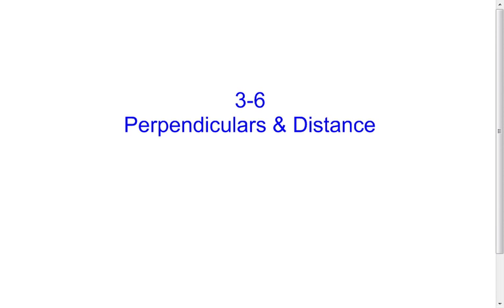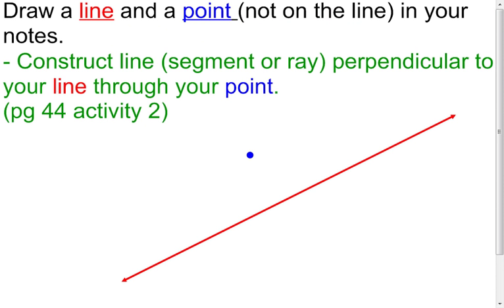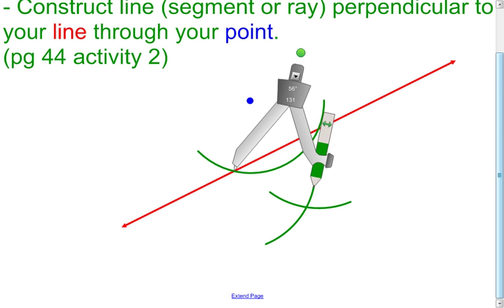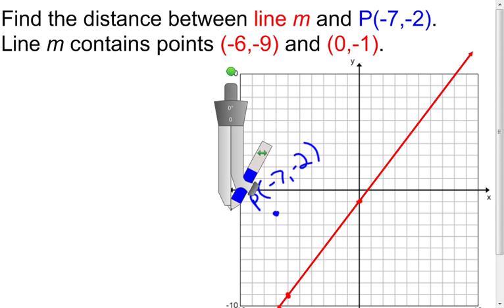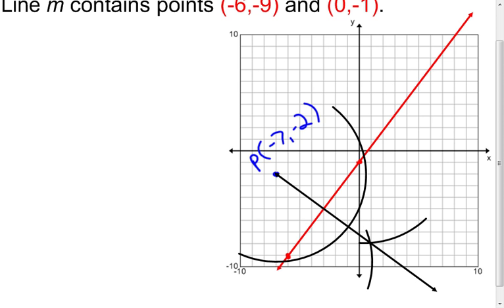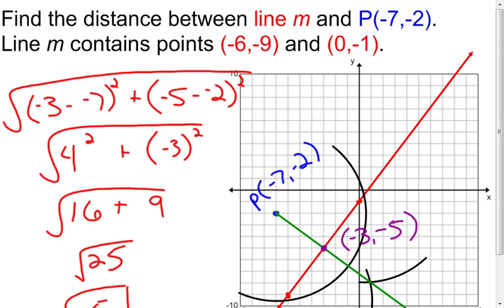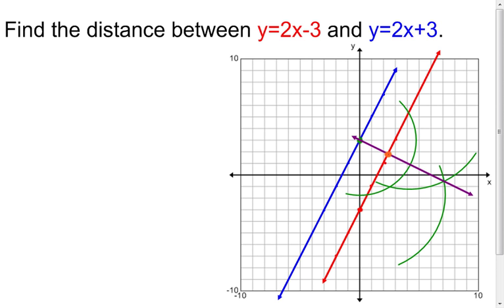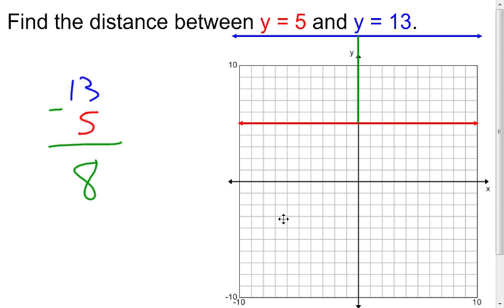3 6 Perpendiculars and Distance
A lesson on calculating the distance between a point and a line and also the distance between two parallel lines.  In this lesson I use the construction method to find the other point.